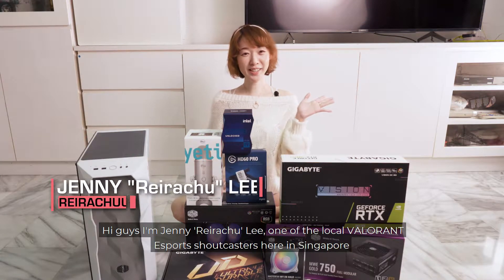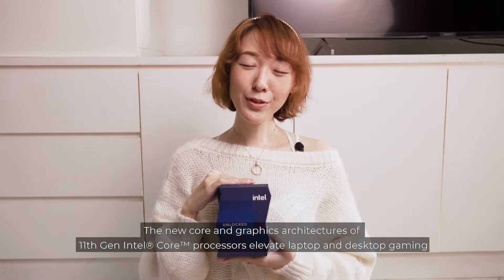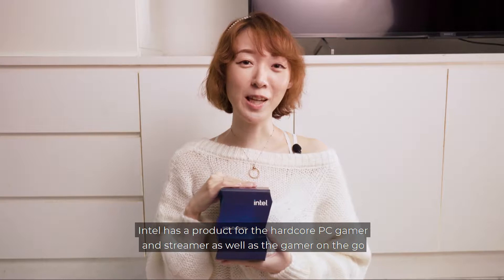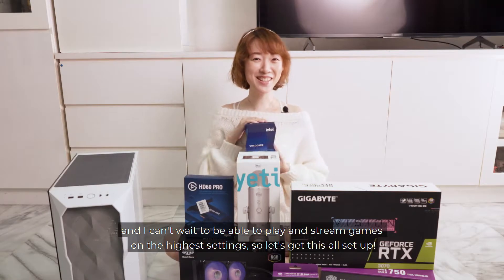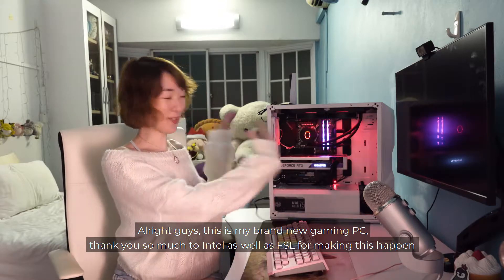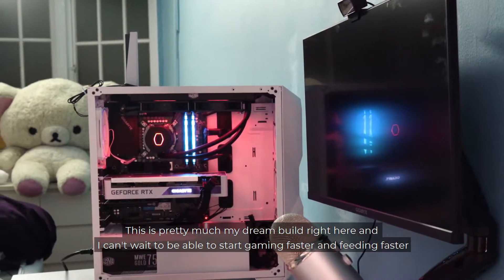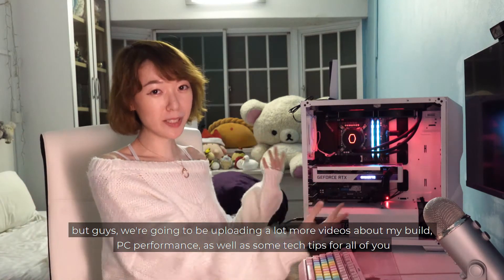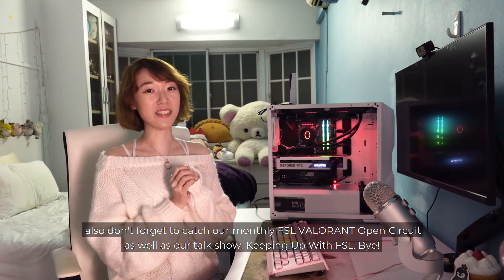Jenny x Intel - FSL Talent Feature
Y'all might know Reirachu who has previously casted for our LoL tournaments & FSL VALORANT Open I! She is also currently FSL's host for our Keeping Up With FSL series and will be partnering with us to create more video content!

Hit the ▶️ button to see how her PC performance has been upgraded! ✨